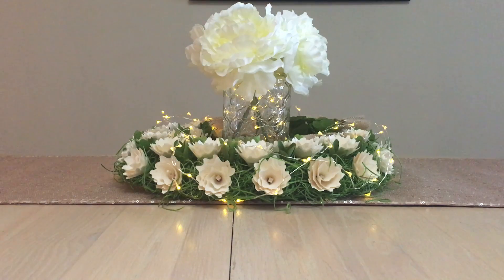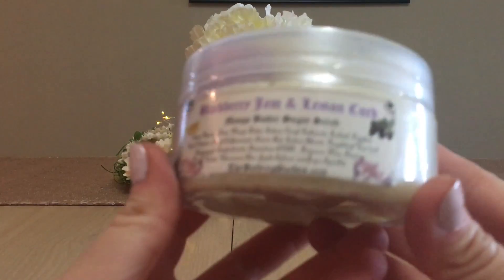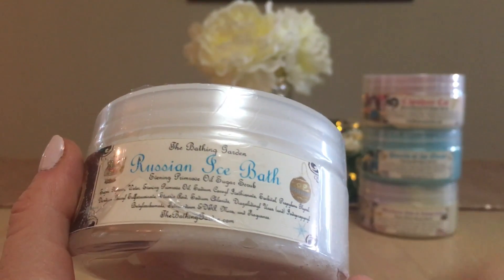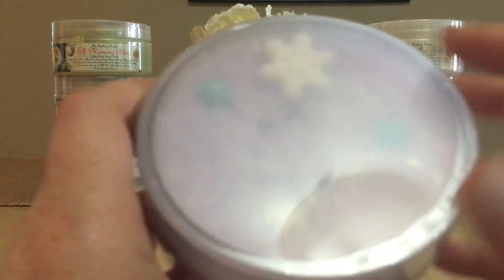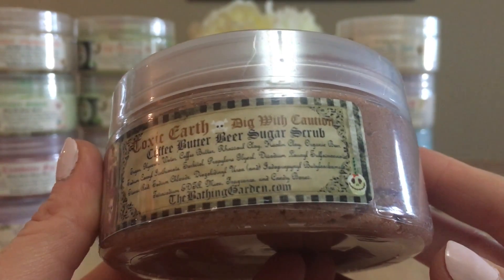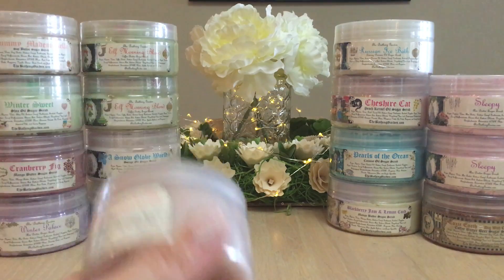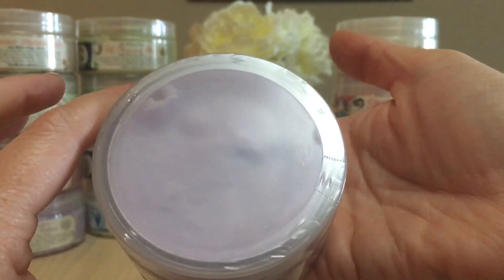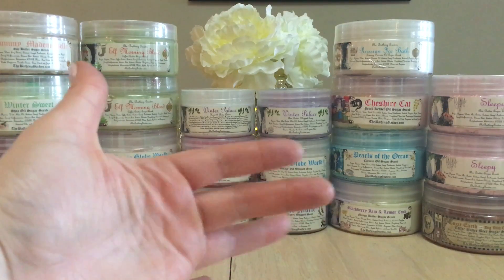Part #2: My The Bathing Garden Collection ~ Body Care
Hello everyone! Here is part #2 of my The Bathing Garden Collection: Body Care Collection.

Save 20%!!! Yay!!!

Mandala Melts